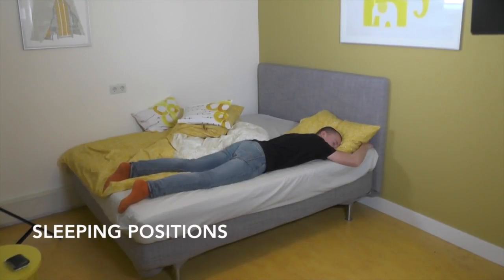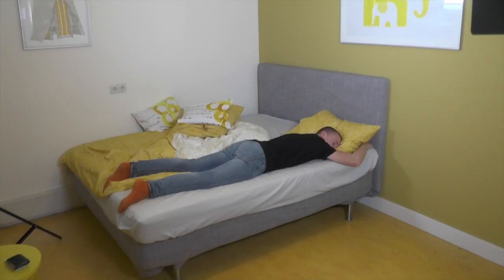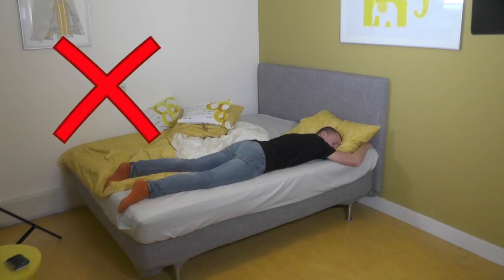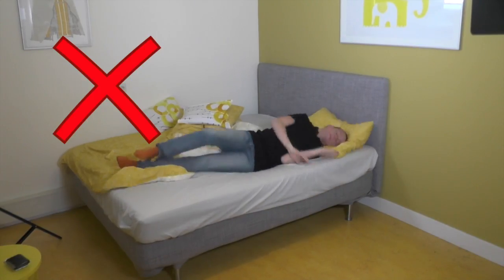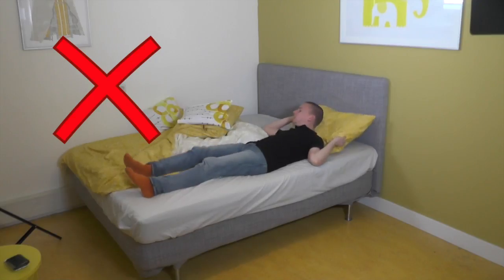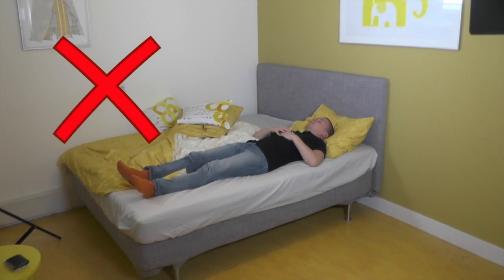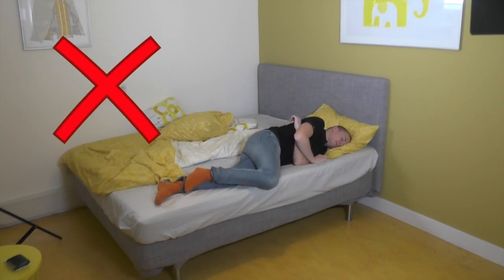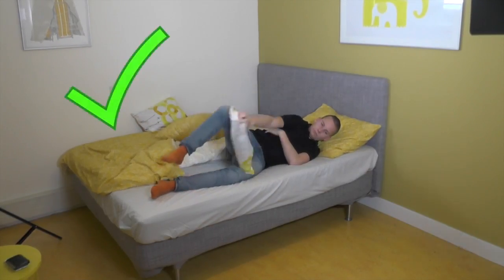Safe sleeping positions